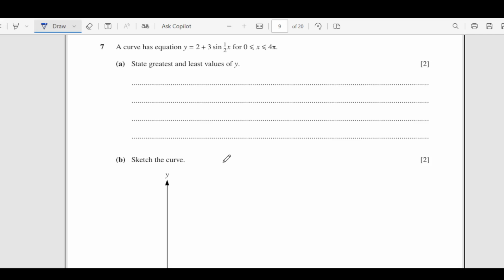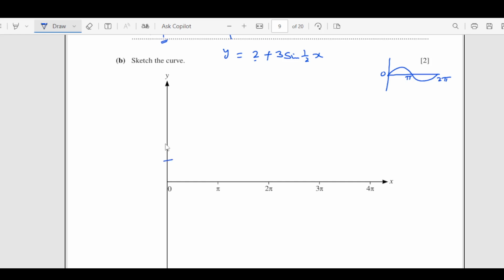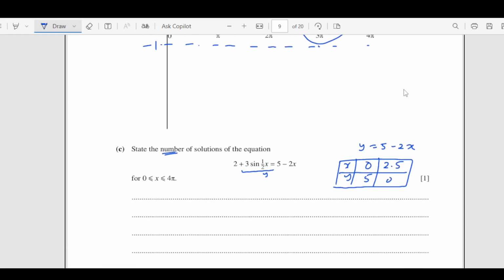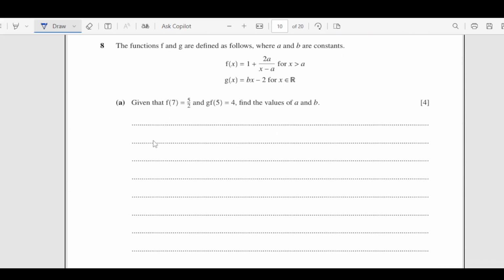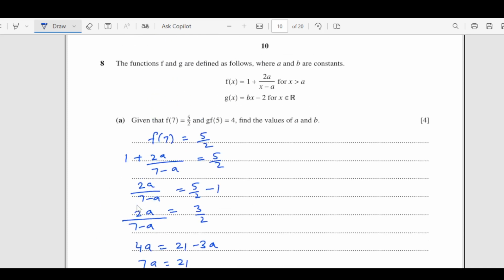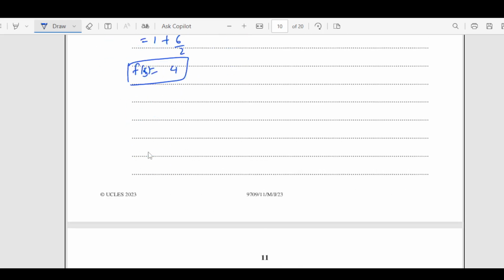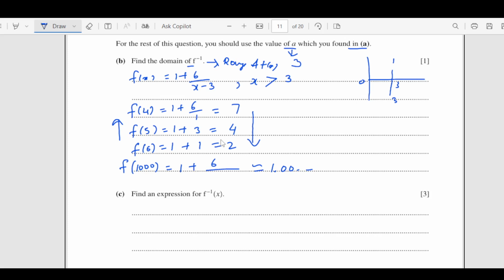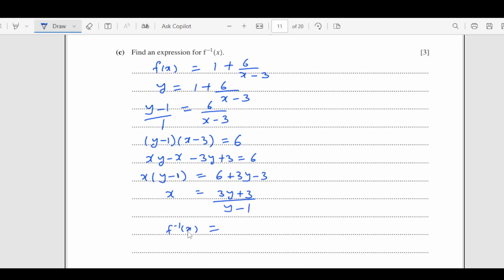As & A level Pure Maths Paper 11/May-June 2023/9709/11 Solutions/Q 7 & 8 /9709/11/M/J/23